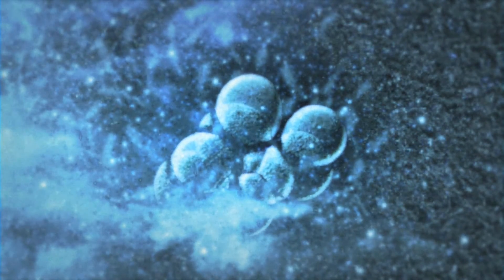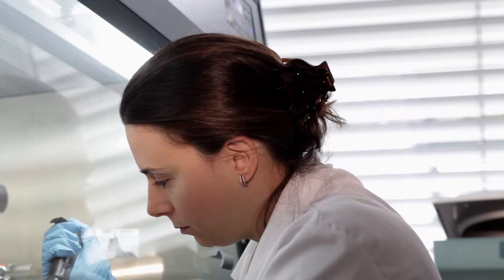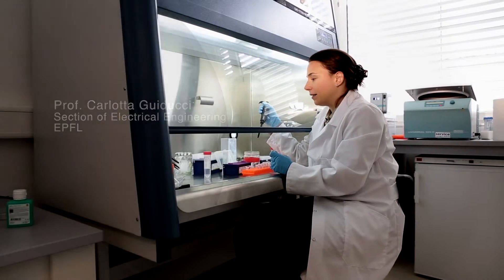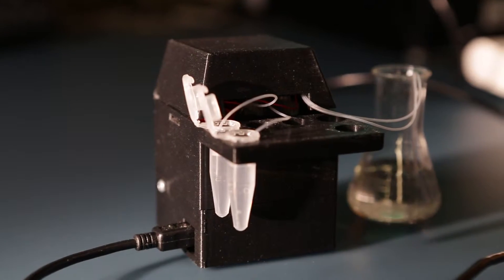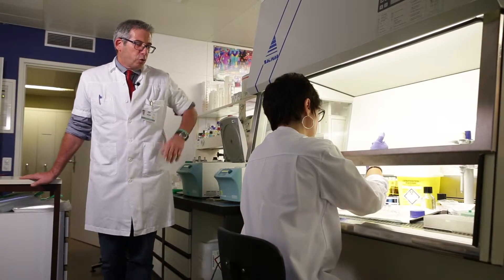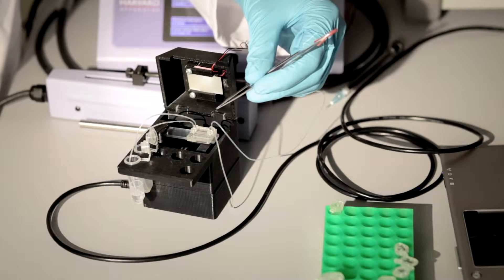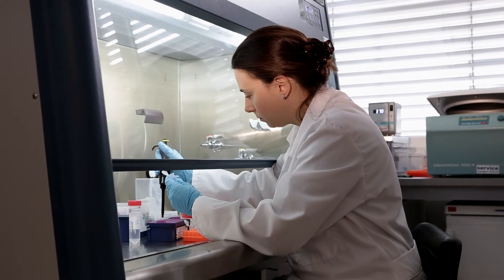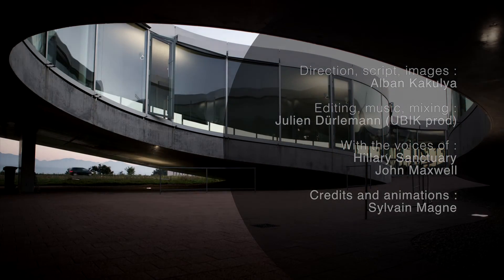Bioelectronics in the home... The lab of Prof. Carlotta Guiducci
A team at the Institute of Electrical Engineering (EPFL) is pushing the frontiers of bioelectronic medical devices, simplifying diagnostics and medicine dosage with real time information processing and display